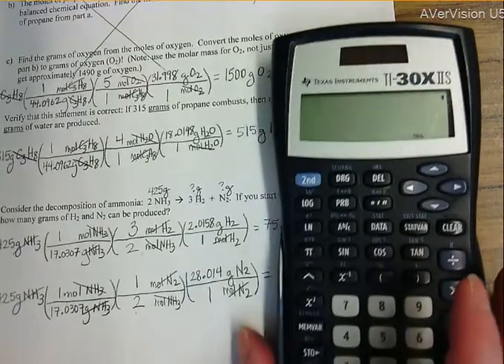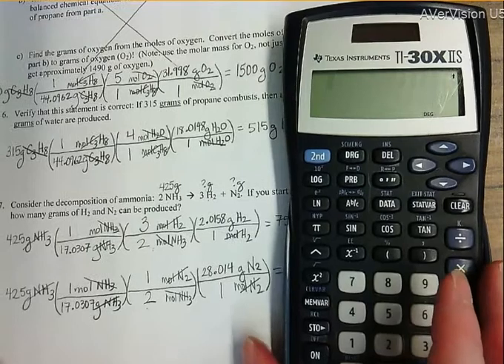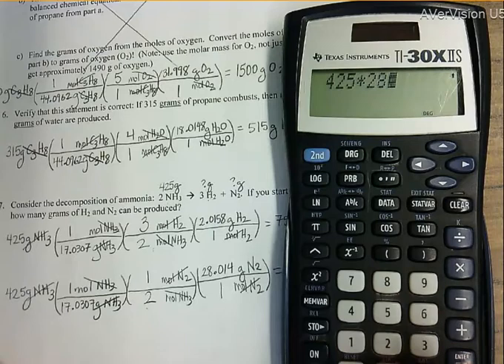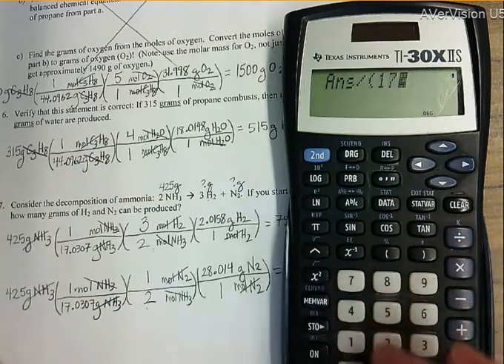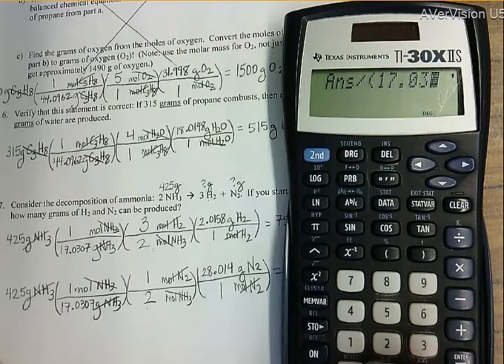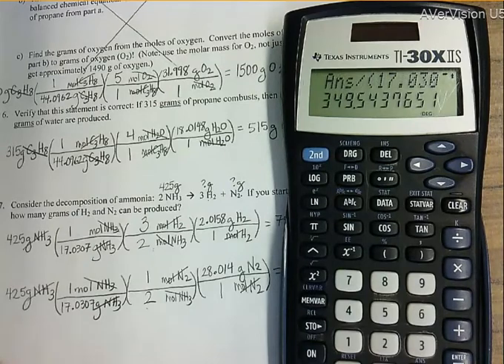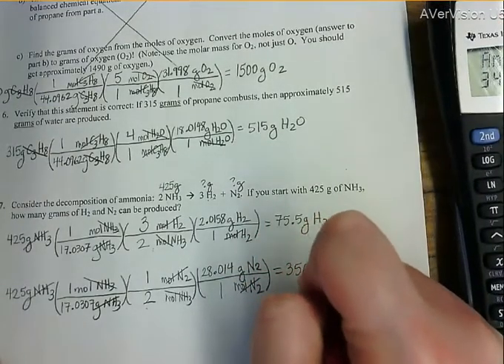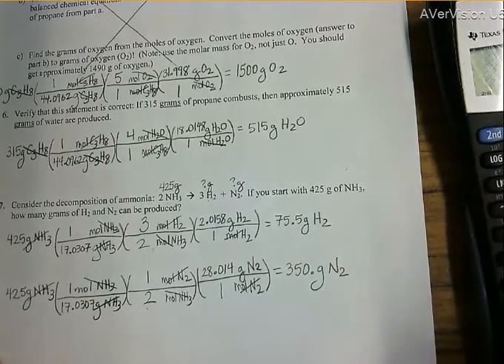C1B ChemQuest 42 Corrections